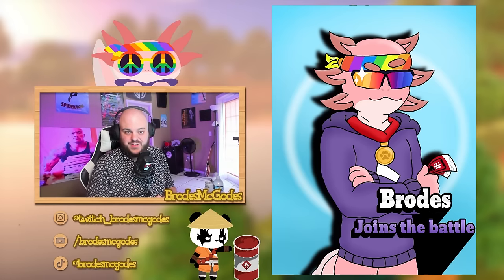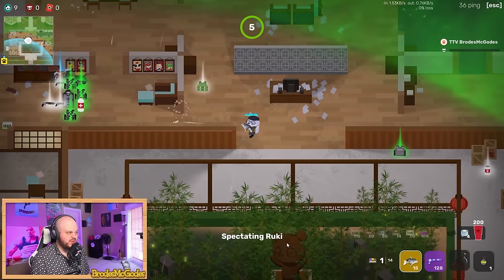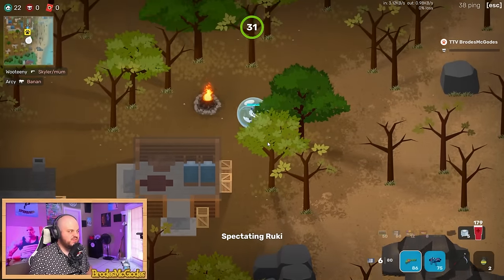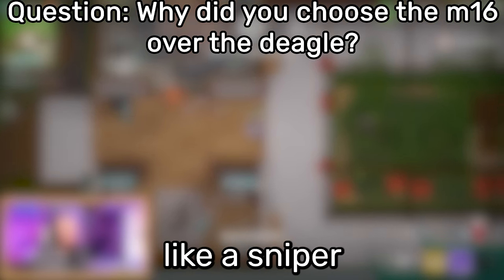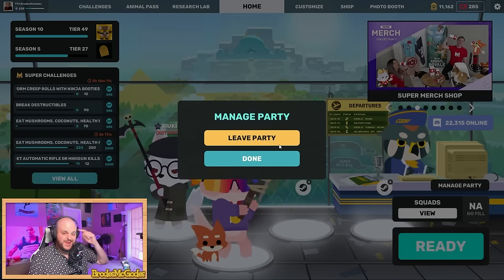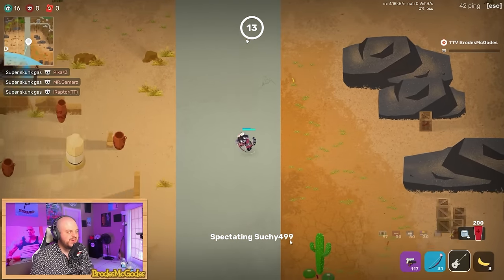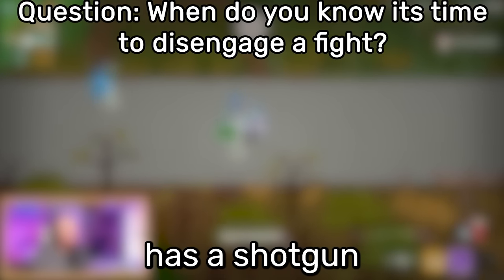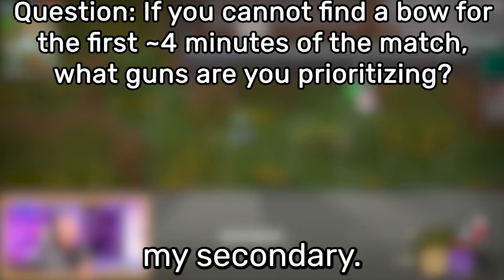TIPS/TRICKS FROM THE HIGHEST RATED SUPER ANIMAL ROYALE PLAYERS! (Educational)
If you're a fellow gaming/volleyball enthusiast seeking non-stop action, epic adventures, and loads of entertainment, you've come to the right place!

Expect daily uploads of thrilling gameplay, expert tips, and jaw-dropping moments from the hottest titles out there. We've got it all: from heart-pounding battles to heartwarming stories.

We value your feedback and love engaging with our awesome audience!